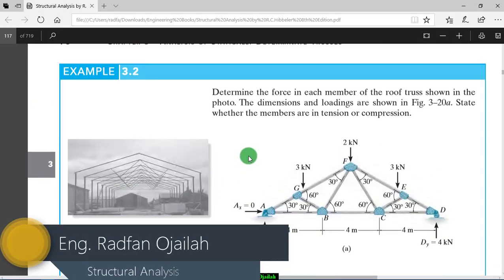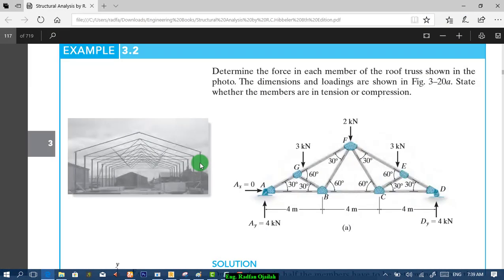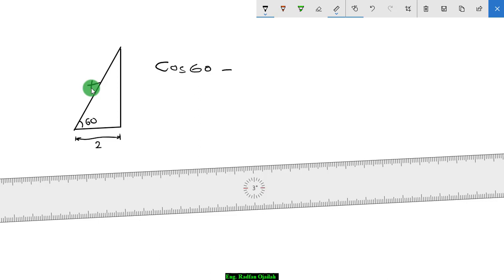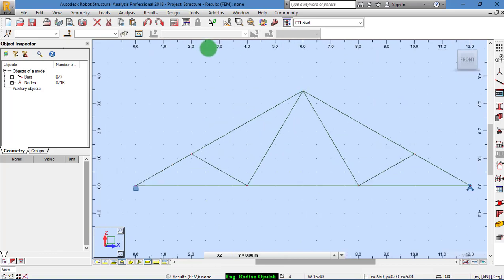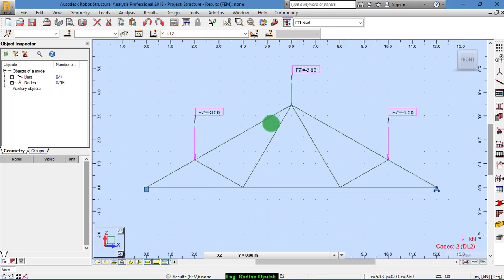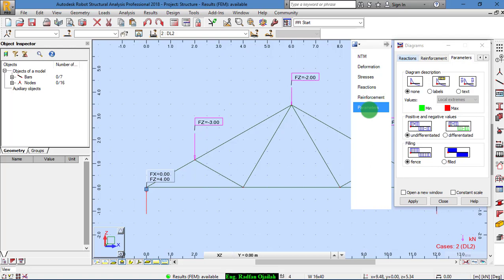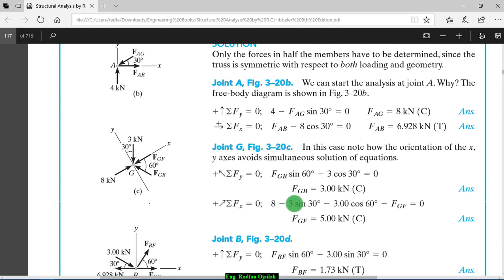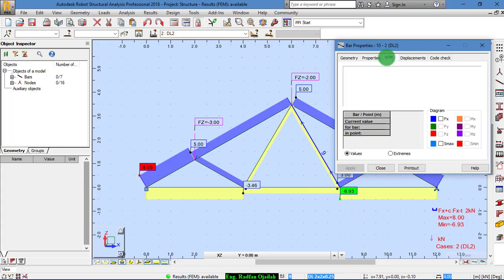Structural Analysis Using Autodesk Robot, Exercise04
Determine the force in each member of the roof truss shown in the photo. The dimensions and loadings are shown in Fig. 3–20a. State whether the members are in tension or compression.

These videos show you how to analyze and determine the reactions and the internal forces of a structure using Autodesk  Robot structural Analysis Software. Most examples and exercises well be brought from the textbook(Structural Analysis by R.C.Hibbeler 8th Edition).